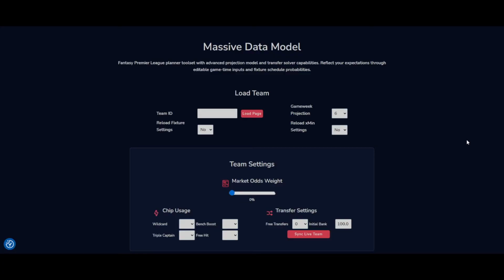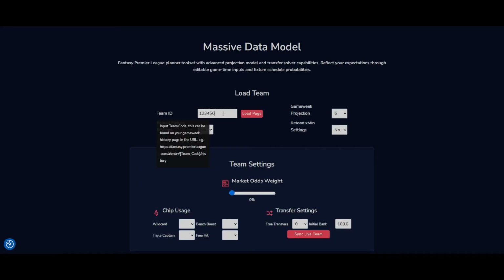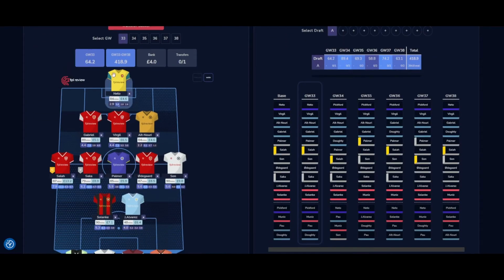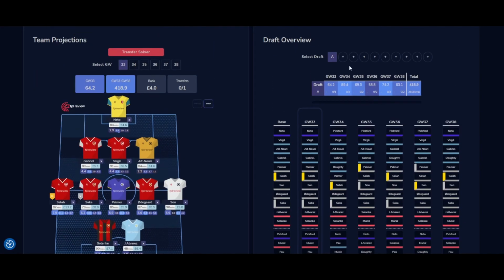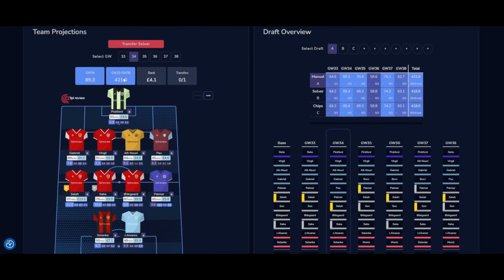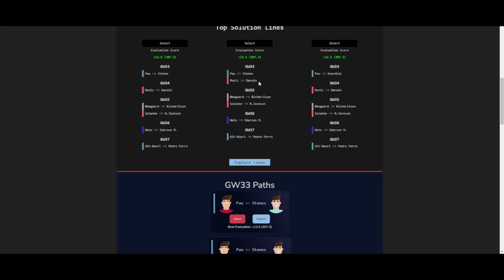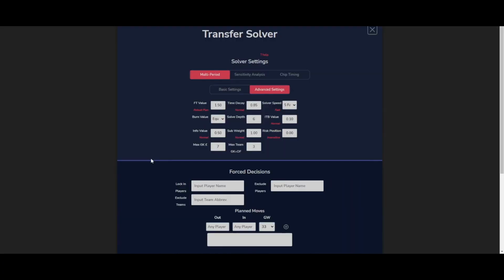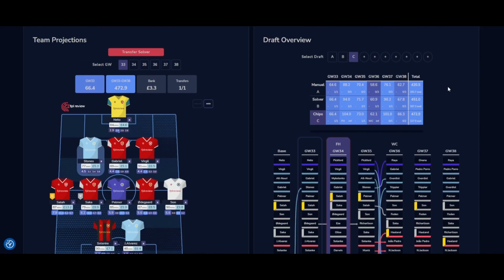QuickStart Guide | FPL Review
Quick Start guide for new users of fplreview.com planner toolset. This will illustrate how to load a team, create & save drafts, make transfers across GWs, set an XI, run the solver and set chip settings.

More detailed information of specifics will be found on other videos

Voice-over is AI generated